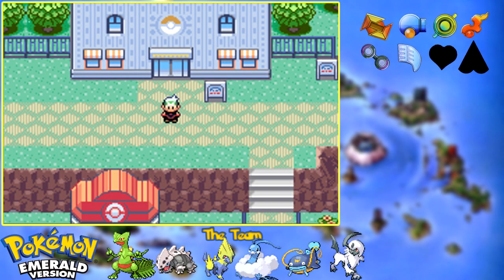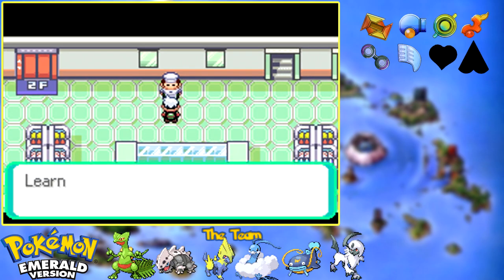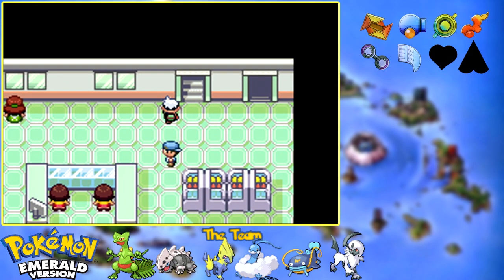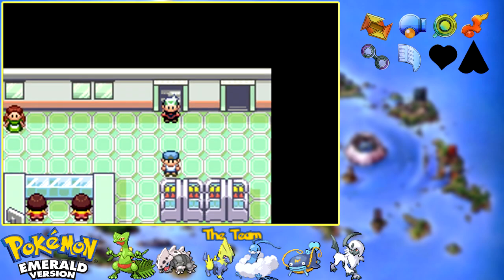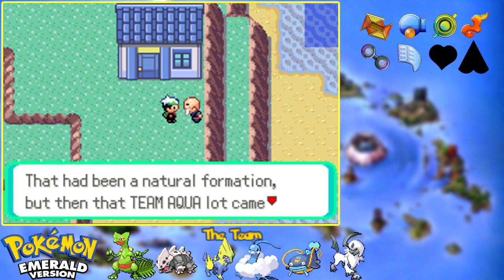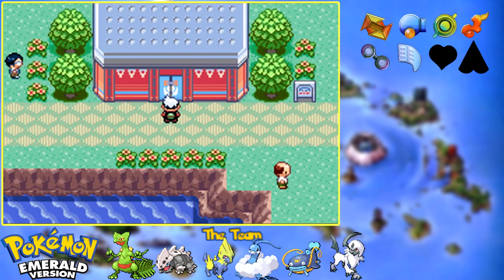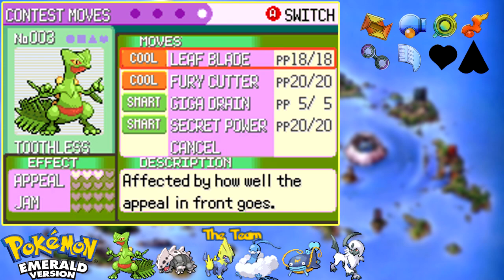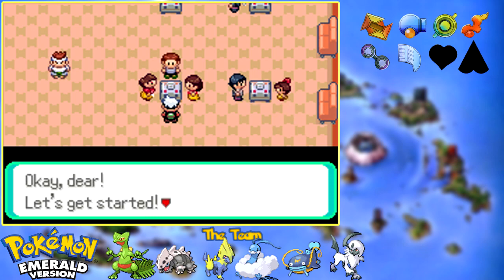Let's Play Pokémon Emerald - Episode 47: "Lilycove Exposition"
This city has a lot going on...